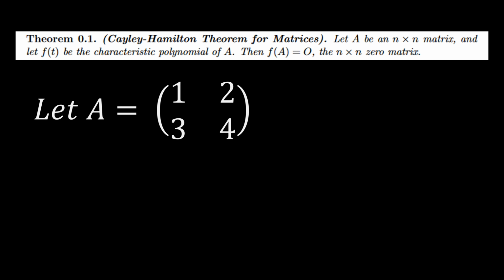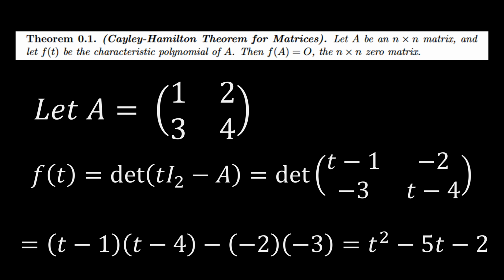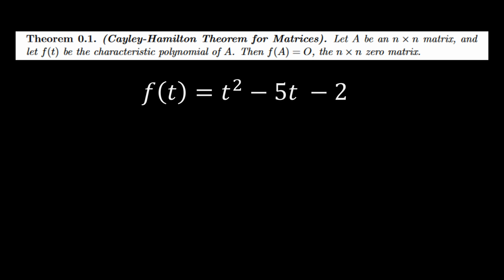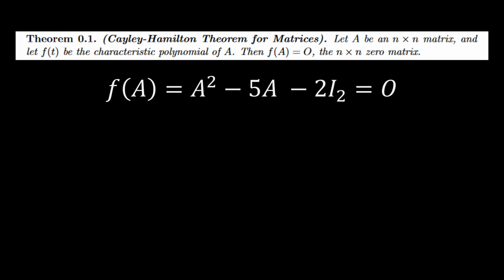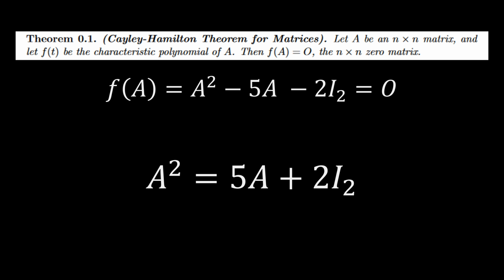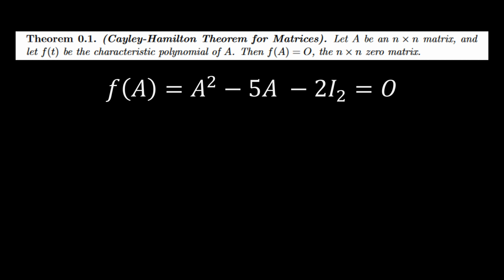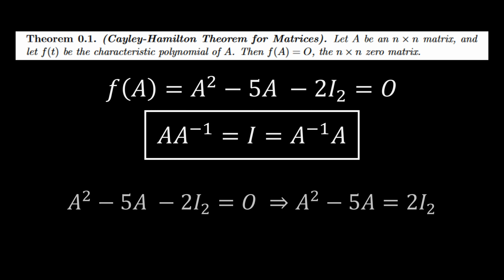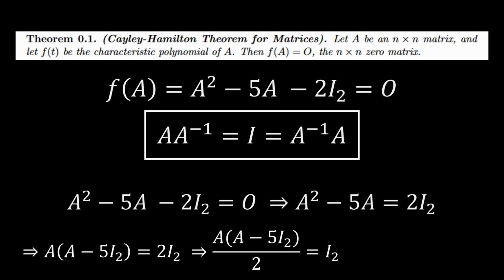How to Use the Cayley-Hamilton Theorem to Find a Matrix Inverse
Welcome to our deep dive into the Cayley-Hamilton Theorem, a gem in the world of linear algebra that unlocks a smarter way to calculate the inverse of a matrix. Perfect for students, educators, or anyone with a curiosity for mathematics, this video promises to shed light on one of algebra's most intriguing topics.

At the heart of linear algebra, the Cayley-Hamilton Theorem reveals that every square matrix is a root of its characteristic equation. This revelation is not just a fascinating mathematical curiosity; it's a practical tool that simplifies the computation of matrix inverses, thereby solving linear equations more efficiently.